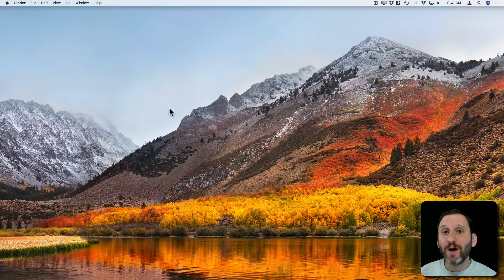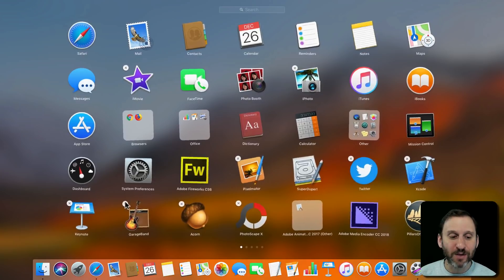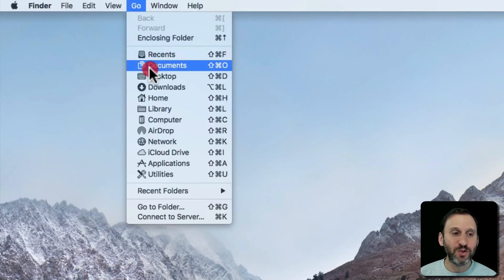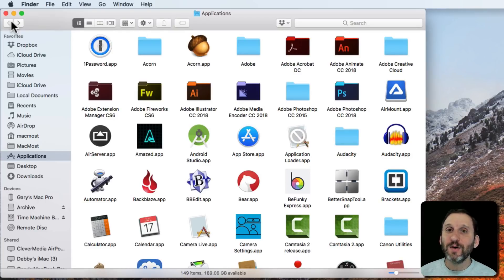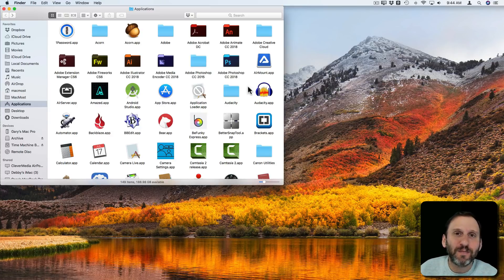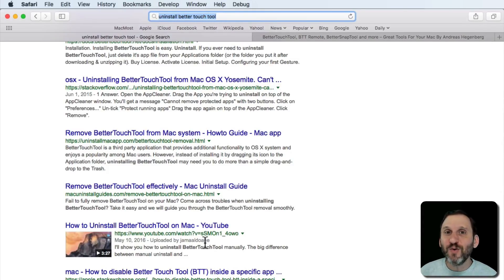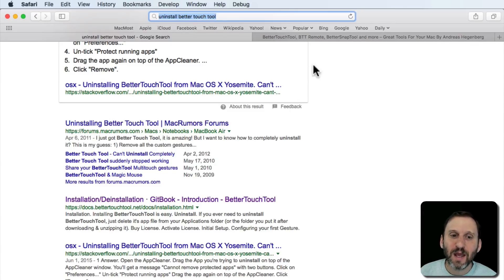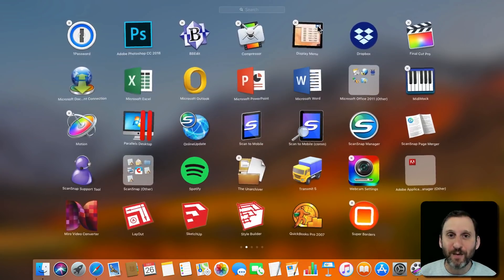A Beginner's Guide to Uninstalling Apps On Your Mac (#1562)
New Mac users may have trouble figuring out how to uninstall apps. For most apps, it is just a matter of using LaunchPad. This will allow you to easily and cleanly uninstall apps that you obtained from the Mac App Store. You can also usually just put applications in the trash and delete them like normal files. In some situations you may need to run an uninstaller that came with the original app, or follow some instructions at the official app website. But you should not use any third-party special uninstaller or cleaner apps.